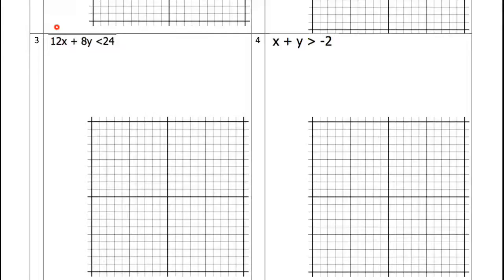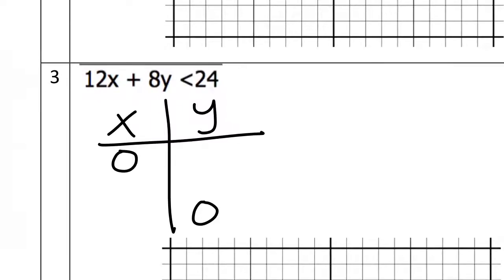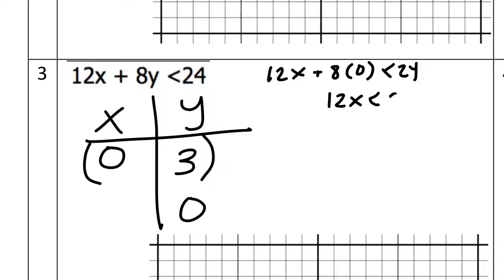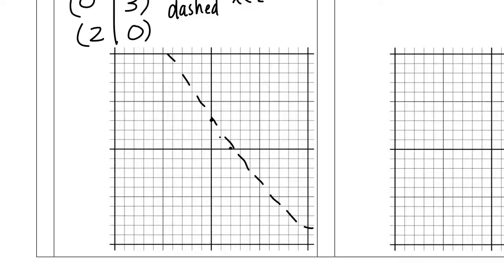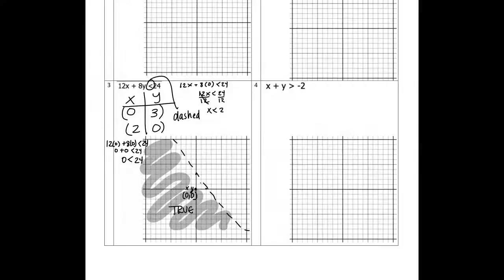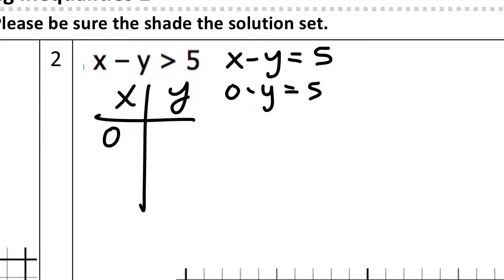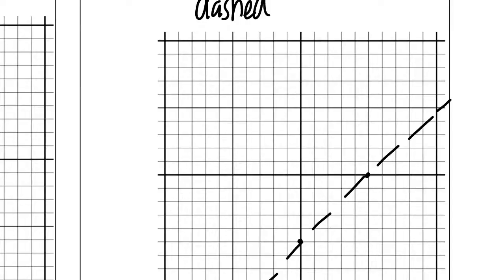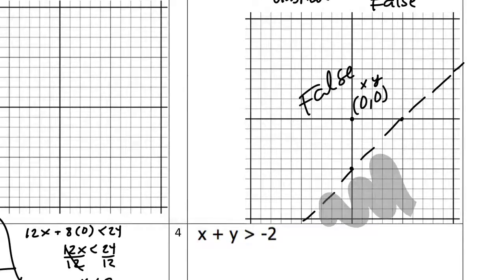Graphing Inequalities 2